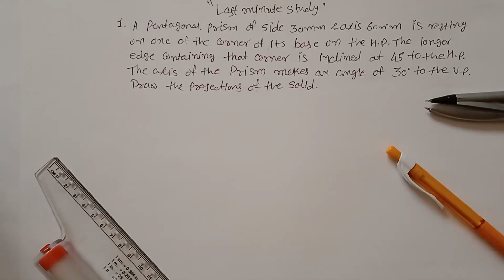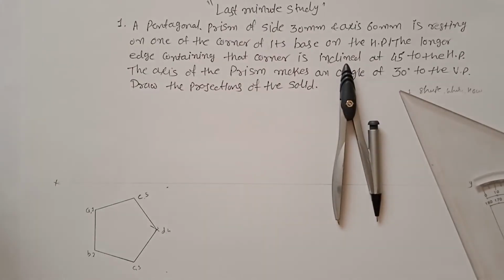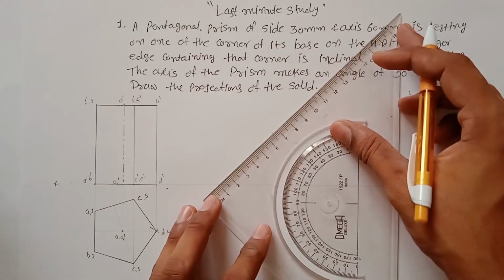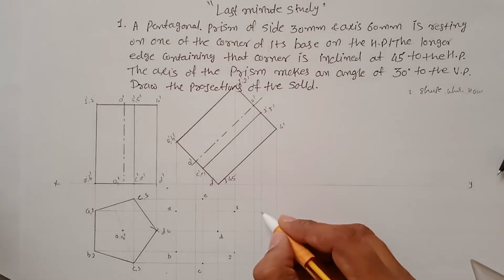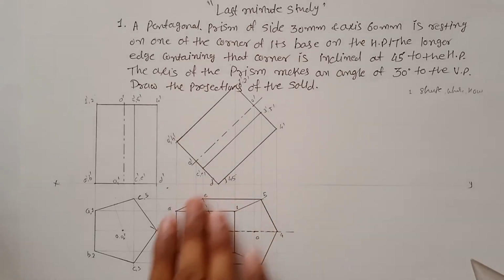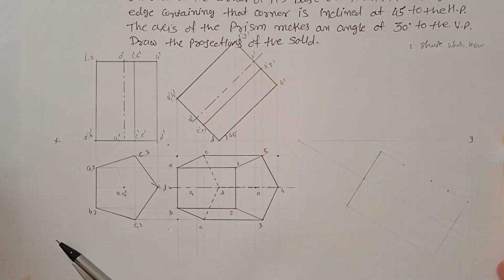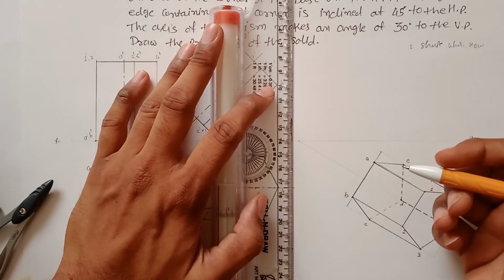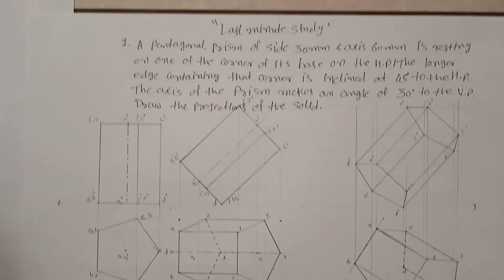Projection of Solids Problem 1